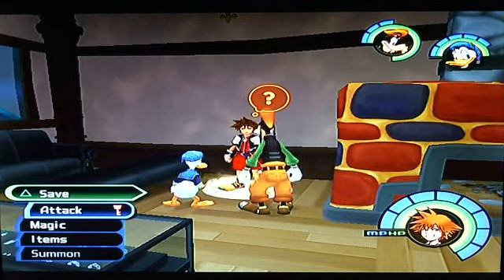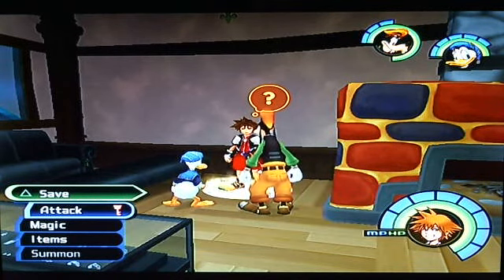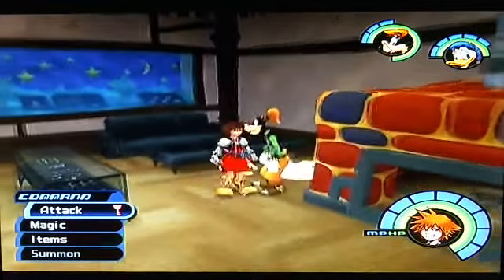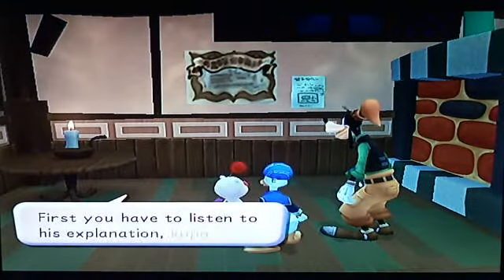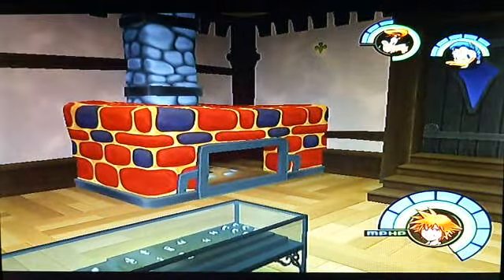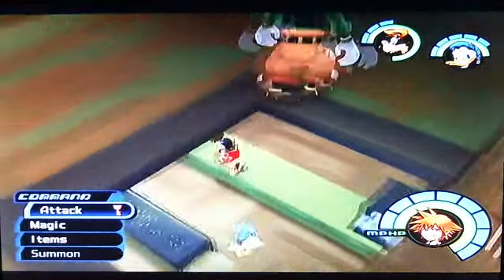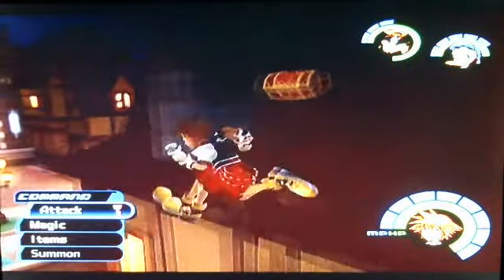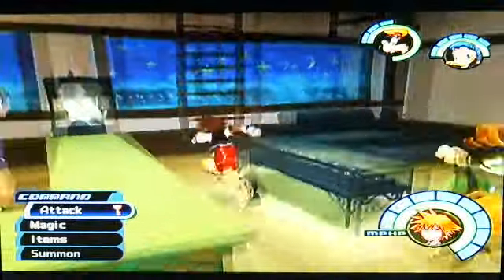KH FM (1.5) Fake Accessory Shop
Whatz Up everyone. o/
This is video 13 of my IRG playlist. I forgot about this one to be honest. I had a theory each area was loaded as it's own separate thing, even though I saw this glitch before, and even tried it out before. Doing the Climbing Trees, which showed that the theory was wrong, I remembered that the Accessory Shop/Synth. Shop, if you use the the Moogle to fall down the ladder, the door was still active. Overall, makes me wonder if anywhere else has something like this.
For those who watch, I hope you enjoy, and good luck to anyone that needs it. :)